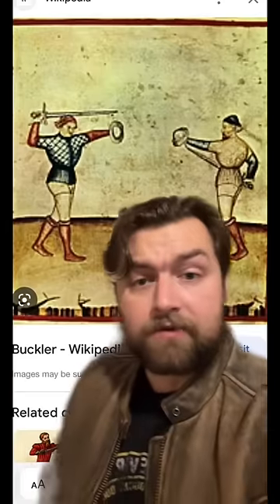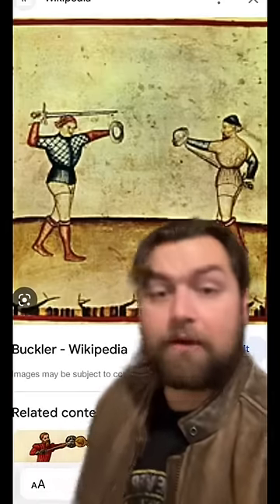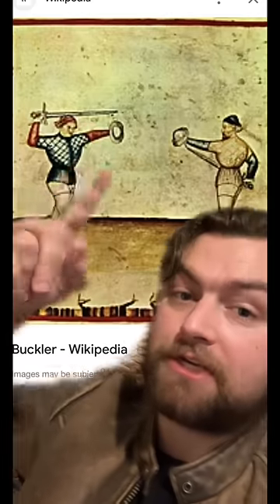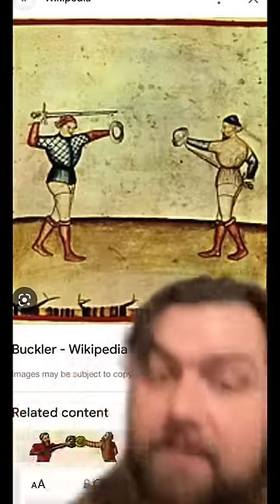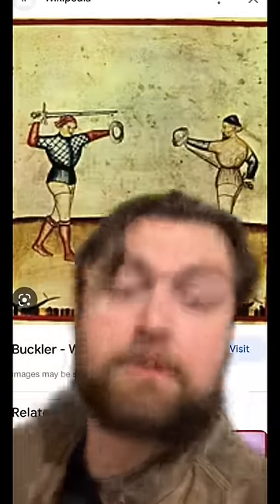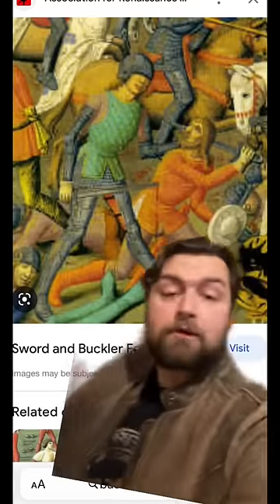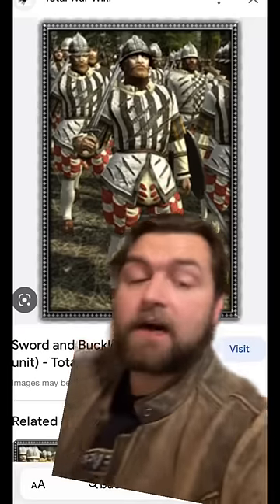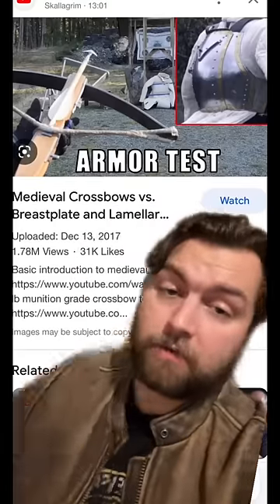Why bucklers could be used